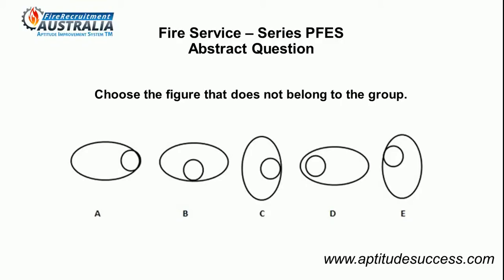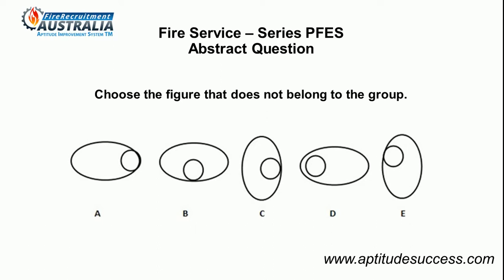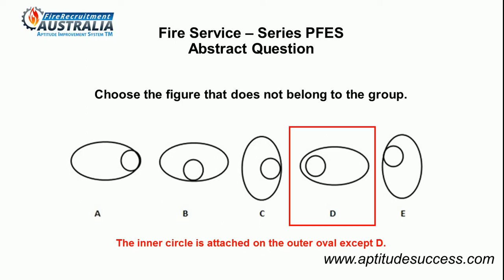Abstract Reasoning - Fire Service Series (PFES)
My name is Brent and I am an active firefighter and the Founder of Fire Recruitment Australia.

After becoming a firefighter, I developed a massive interest in the Fire Services Recruitment Process and Selection Processes. Since 2007, I have been working on thoroughly learning how Fire Services Recruitment works, testing ways to help people get the edge over the competition and helping many people do exactly that for services in every state of Australia.